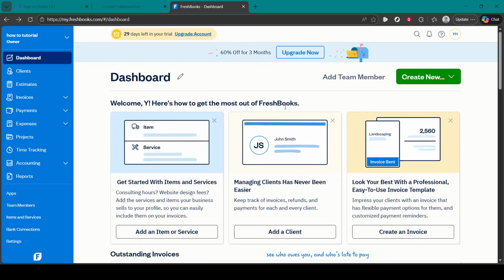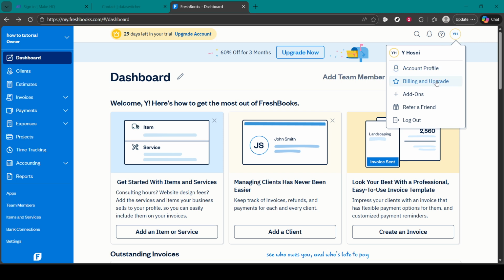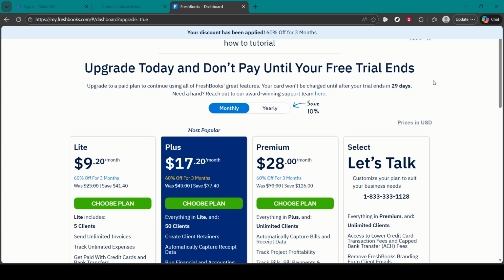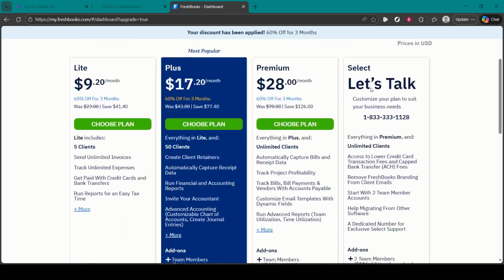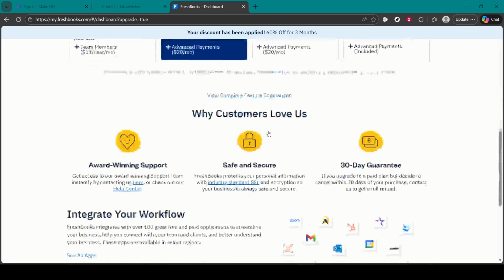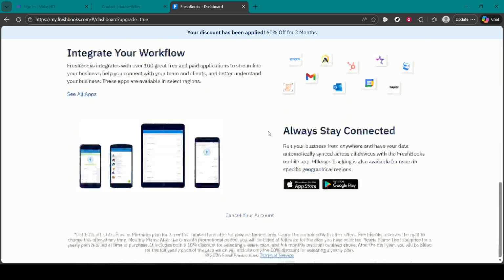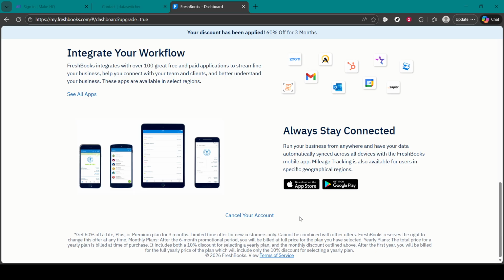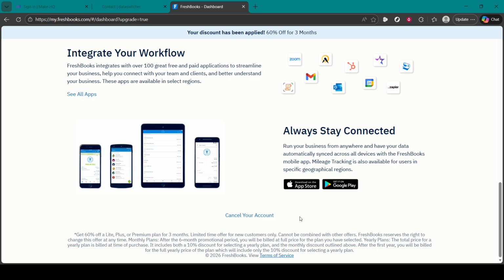How To Permanently Cancel FreshBooks Account (Easiest Way) (2026 Guide)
Moving on from FreshBooks? In this 2026 updated tutorial, I show you How To Permanently Cancel FreshBooks Account without losing your important business data. Closing an account is more than just hitting delete—you need to ensure your tax records are backed up and your active subscriptions are stopped.

We walk through the modern 2026 "Billing & Upgrade" dashboard to show you the cancellation flow and explain the "Pause vs. Cancel" options. This is the "pro" workflow for closing out your software subscriptions with total precision.